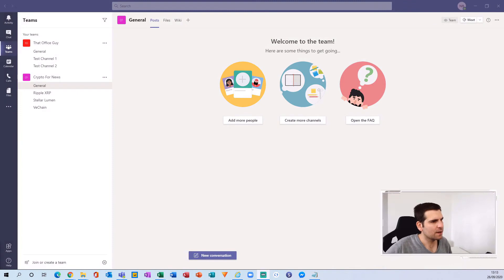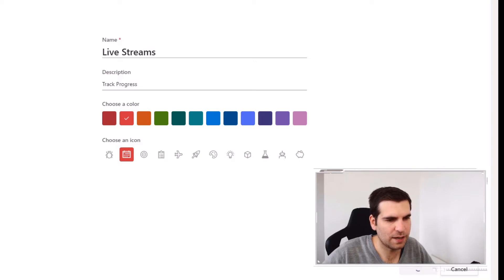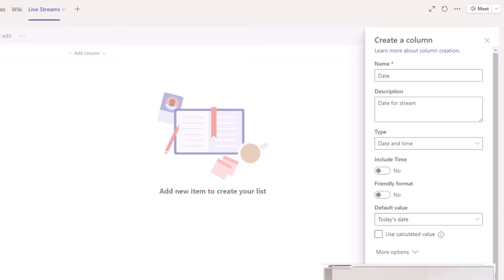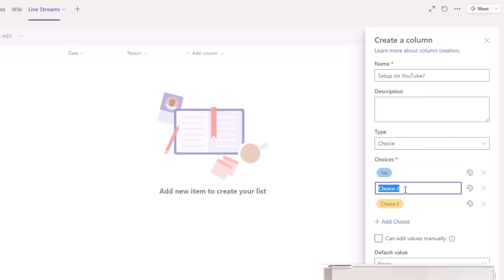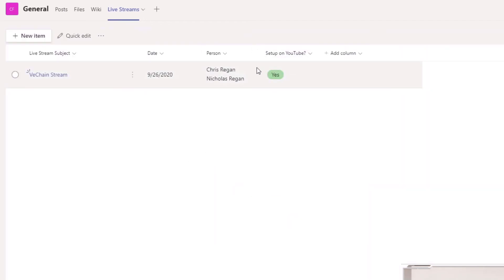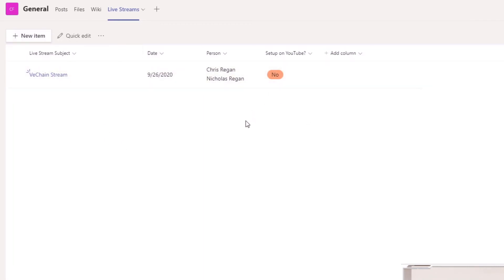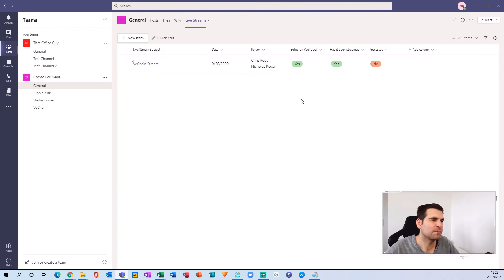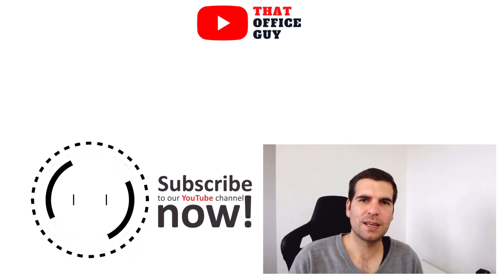How to Create a Microsoft Teams List from Blank | Microsoft Teams Tutorial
In this Microsoft Teams tutorial I show you how to easily create a new list in Microsoft Teams without a template, using the Blank function. This is super easy and will have you creating lists in Microsoft Teams within just a few minutes.

Let’s connect!